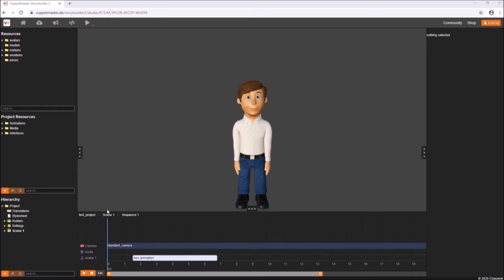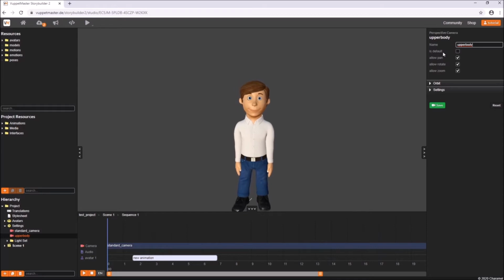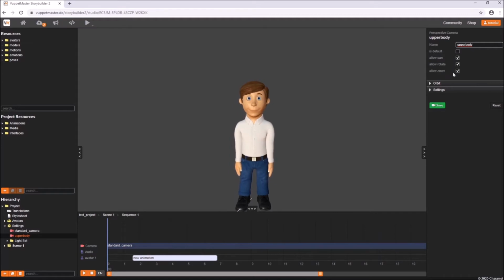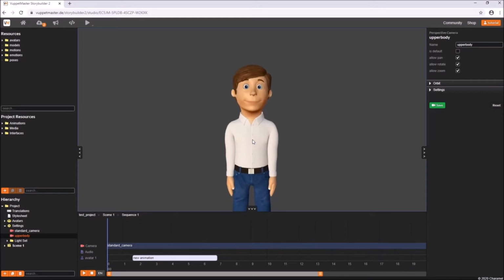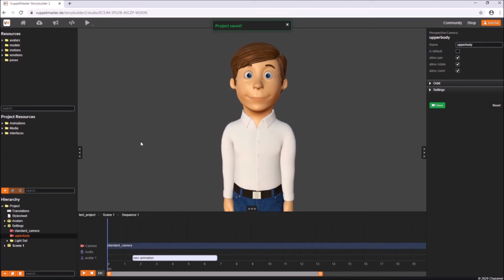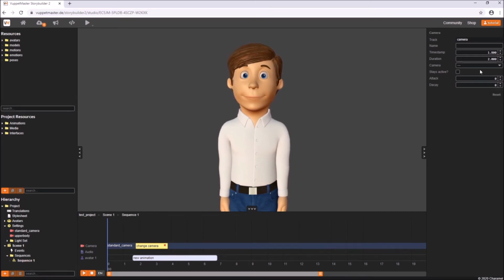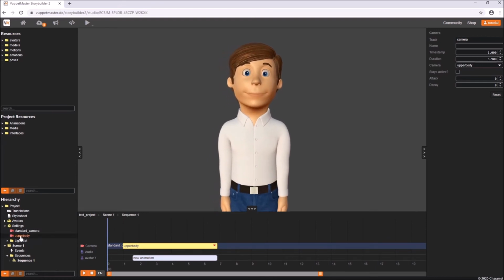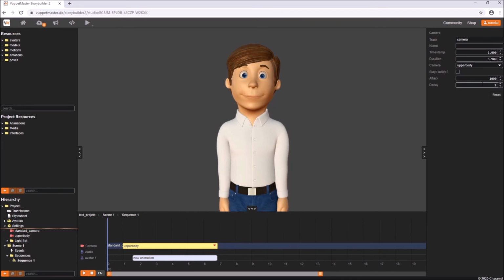VuppetMaster – Storybuilder Tutorial | Camera setting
Learn how to change the perspective of your digital avatar using the camera angle. This allows you to move your avatar closer or further away. You can position different camera perspectives individually in your sequences.